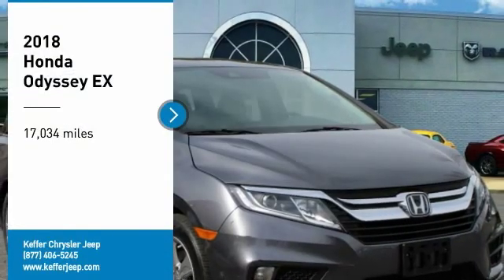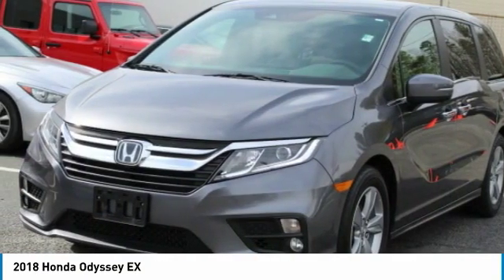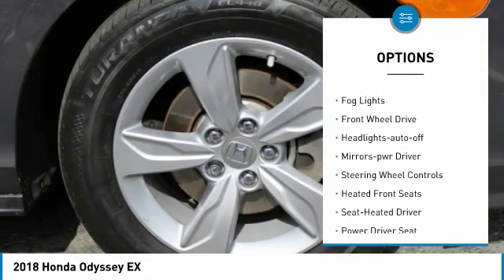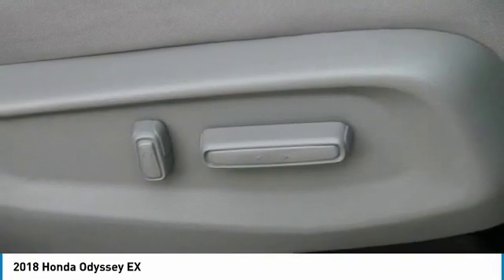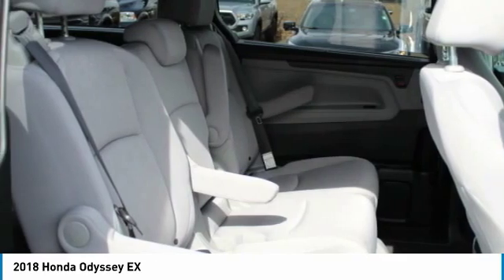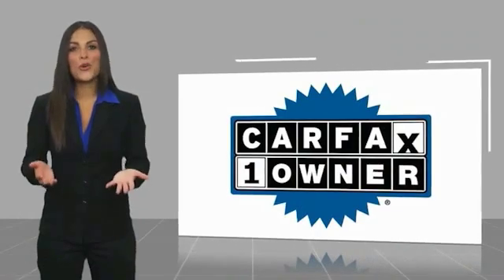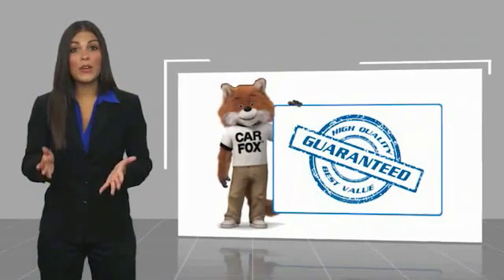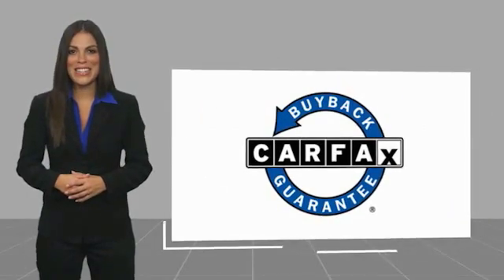2018 Honda Odyssey Charlotte NC 13010H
2018 Honda Odyssey EX

2018 Honda Odyssey EX FWD 9-Speed Automatic 3.5L V6 SOHC i-VTEC 24V Carfax Certified, SUNROOF / MOONROOF, LEATHER, Back Up Camera, Bluetooth / Hands Free, 120 POINT SAFETY INSPECTION ON THIS VEHICLE! For your Peace of Mind.brbrRecent Arrival! Odometer is 15478 miles below market average! 19/28 City/Highway MPGbrbrAwards:br * 2018 KBB.com 5-Year Cost to Own Awards * 2018 KBB.com Best Buy Awards * 2018 KBB.com Best Family Cars * 2018 KBB.com 10 Most Affordable 3-Row Vehicles * 2018 KBB.com 10 Most Awarded Cars * 2018 KBB.com 10 Favorite New-for-2018 Cars * 2018 KBB.com Best Resale Value Awards * 2018 KBB.com Brand Image Awards * 2018 KBB.com 10 Most Awarded BrandsbrKelley Blue Book Brand Image Awards are based on the Brand Watch(tm) study from Kelley Blue Book Market Intelligence. Award calculated among non-luxury shoppers.  Kelley Blue Book is a registered trademark of Kelley Blue Book Co., Inc.brThe Family Store is Carolina's #1 Volume Dealer! Home of the Best Price Guarantee on EVERY vehicle! Why Shop anywhere else? We have no games , nor gimmicks! Simply VIP customer service and no extra fees. Full disclosure, Best Price Guarantee, and VIP customer service! We are looking forward to meeting you very soon!